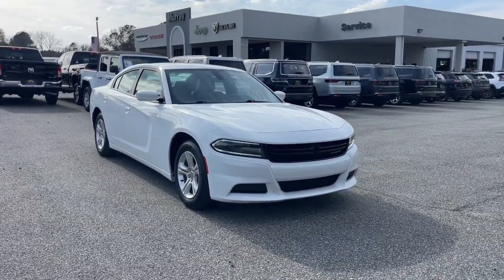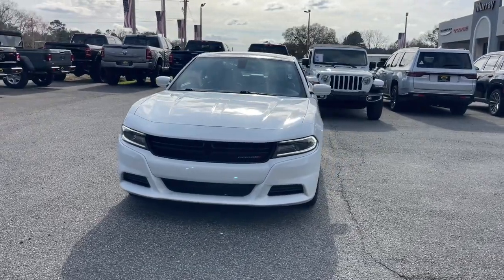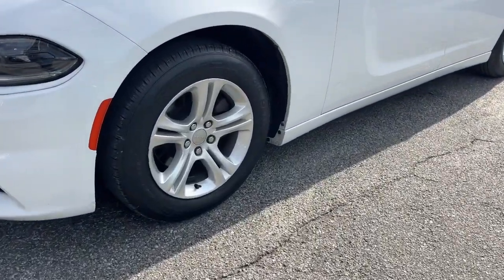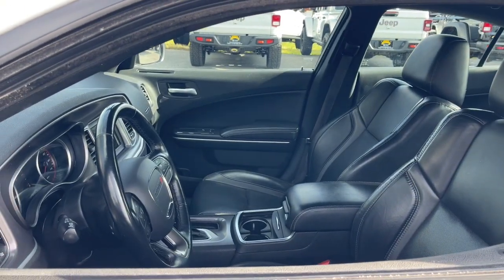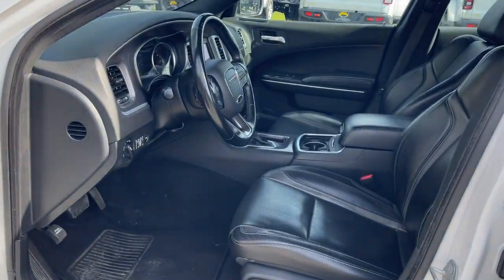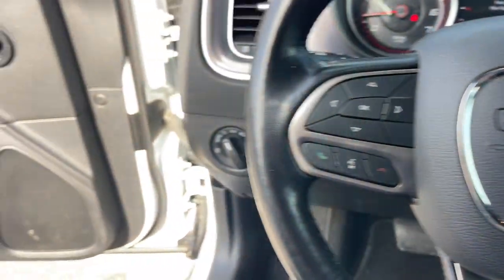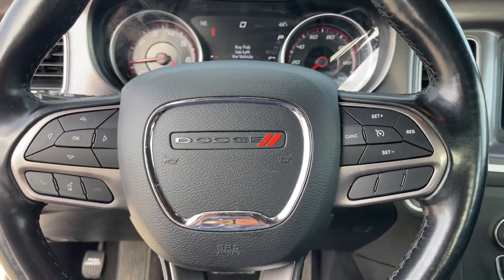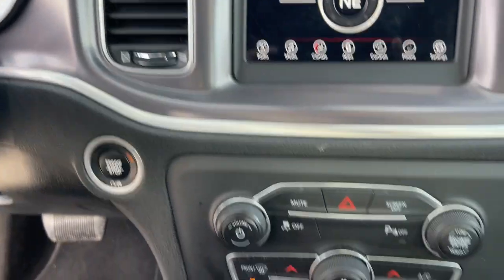2020 Dodge Charger Jacksonville, Orange Park, Gainesville, Ocala, Lake City, FL H116272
White Knuckle Clearcoat Used 2020 Dodge Charger SXT available in Jacksonville, Florida at Murray CDJR. Servicing the Orange Park, Gainesville, Ocala, Lake City, FL area.

#{MAKE}
#{MODEL}
2020 Dodge Charger SXT - Stock#: H116272

Murray CDJR
15160 US Highway 301 South

15 YEARS/150000 MILES OF WORRY FREE WARRANTY AT NO CHARGE!! CARFAX One-Owner. Clean CARFAX. Recent Arrival! BACKUP CAMERA BLUETOOTH HANDS-FREE LEATHER SEATS KEYLESS ENTRY CRUISE CONTROL PUSH BUTTON START PREMIUM WHEELS PREMIUM AUDIO LIFT KIT MULTI-ZONE CLIMATE CONTROL POWER WINDOWS POWER LOCKS STEERING WHEEL CONTROLS PRICE REFLECTS $1000 DISCOUNT FOR YOUR TRADE PRICE REFLECTS $1000 DISCOUNT FOR IN HOUSE FINANCING Charger SXT 4D Sedan 3.6L V6 24V VVT RWD White Knuckle Clearcoat Black Leather 4-Wheel Disc Brakes 6 Speakers ABS brakes Active Cruise Control Adaptive Cruise Control w/Stop Air Conditioning AM/FM radio: SiriusXM Anti-whiplash front head restraints Apple CarPlay/Android Auto Brake assist Bumpers: body-color Cloth Sport Seat Compass Delay-off headlights Driver door bin Driver vanity mirror Dual front impact airbags Dual front side impact airbags Electronic Stability Control Exterior Mirrors w/Heating Element Four wheel independent suspension Front anti-roll bar Front Bucket Seats Front Center Armrest Front dual zone A/C Front License Plate Bracket Front reading lights Fully automatic headlights Heated 2nd Row Seats Heated Front Seats Heated Steering Wheel Illuminated entry Knee airbag Leather Shift Knob Low tire pressure warning Occupant sensing airbag Outside temperature display Overhead airbag Overhead console Panic alarm ParkView Rear Back-Up Camera Passenger door bin Passenger vanity mirror Power 4-Way Driver Lumbar Adjust Power door mirrors Power driver seat Power Driver/Passenger 4-Way Lumbar Adjust Power Heated Mirrors w/Man F/Away Power steering Power windows Quick Order Package 2EG Radio: Uconnect 4 w/7 Display Rain Sensitive Windshield Wipers Rear anti-roll bar Rear Armrest w/Cupholder Seat Rear reading lights Rear seat center armrest Rear window defroster Remote keyless entry Speed control Speed-Sensitive Wipers Split folding rear seat Steering wheel mounted audio controls Tachometer Telescoping steering wheel Tilt steering wheel Traction control Trip computer Variably intermittent wipers Wheels: 17 x 7.0 Painted Cast Aluminum. 2020 Dodge Charger 19/30 City/Highway MPG